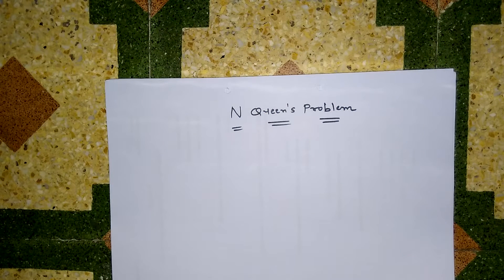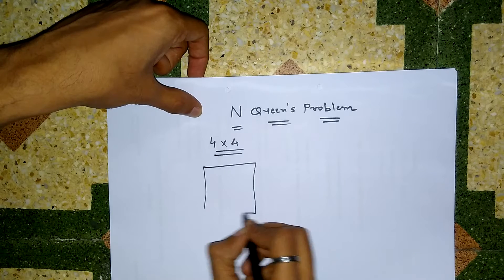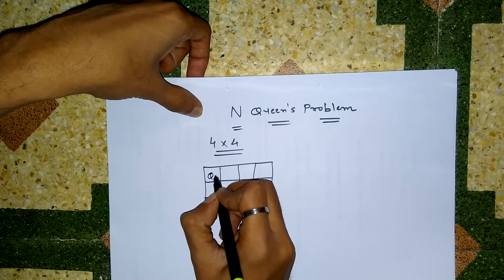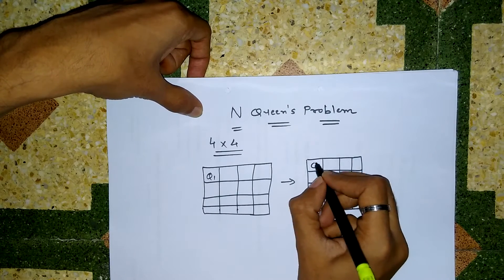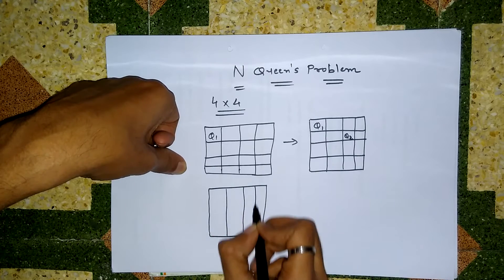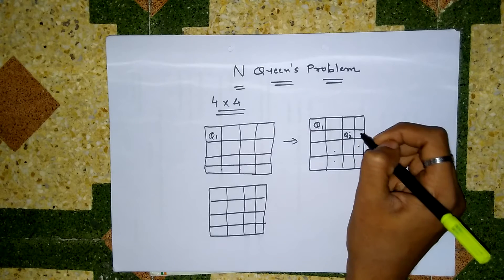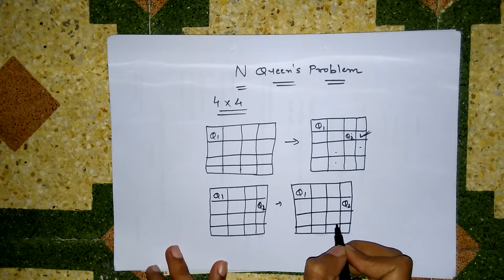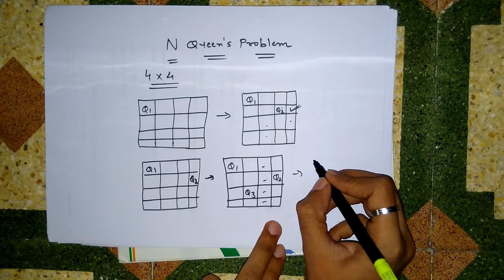N Queens Problem | Artificial Intelligence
Hello Guys,
In this video i am going to show you how to solve N Queen's Problem with 4*4 Example.

You can also view other video of Artificial Intelligence here .

 Difference between BFS and DFS | Artificial Intelligence

 Depth first search (DFS) and Depth limited search (DLS) | Artificial Intelligence

 Breadth first search algorithm (BFS) | Artificial Intelligence

 Artificial Intelligence | How to solve 8 puzzle problem

Artificial Intelligence | How to Solve Cryptarithmetic Problem

 You can also view cyber security / Cryptography algorithm here.

 Playfair cipher algorithm with Example | Cyber Security

 Caesar cipher algorithm with Example | Cryptography | Cyber Security